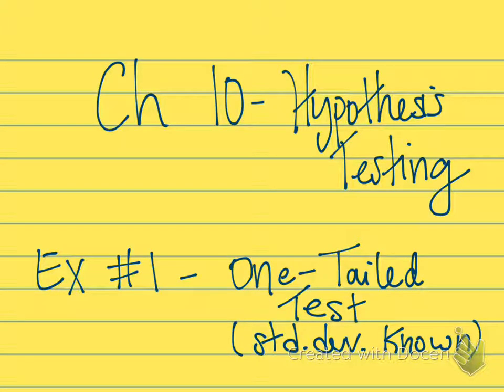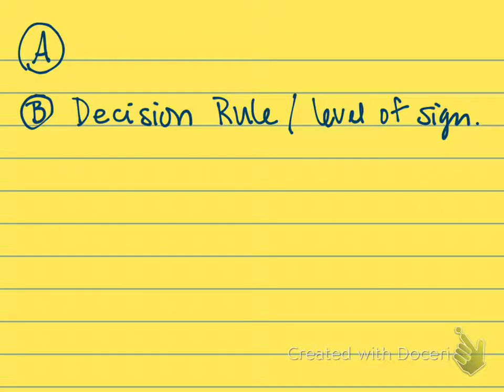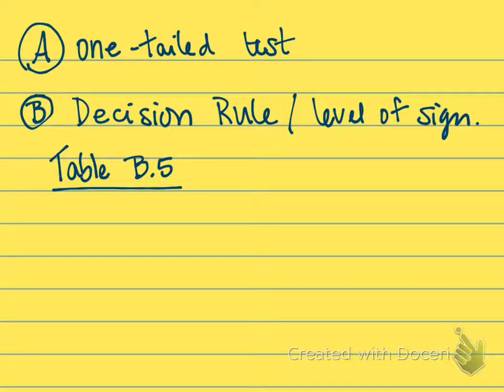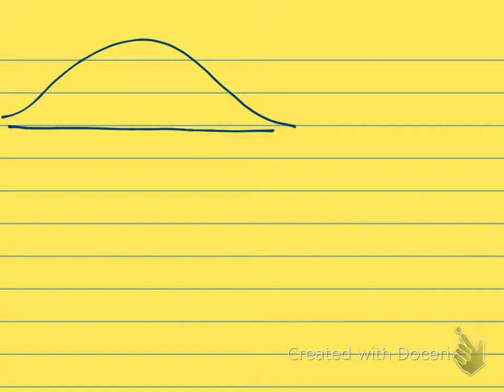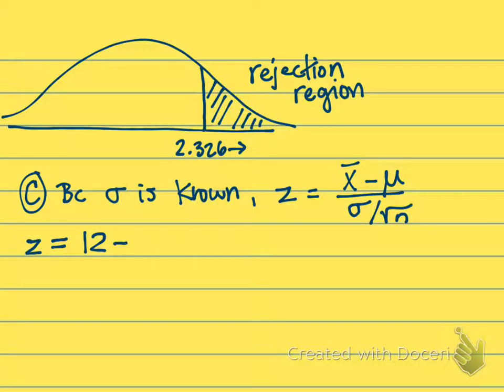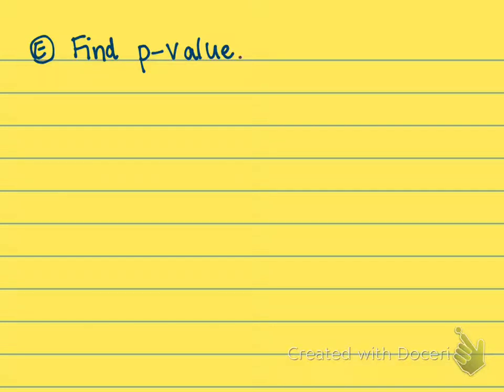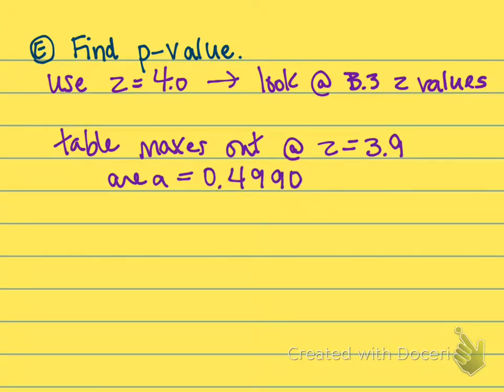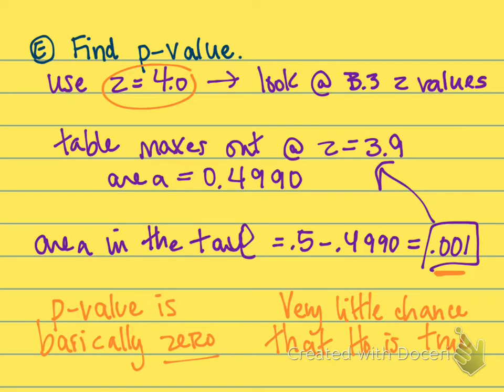One Tailed Hypothesis Testing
Professor Hildebrandt works through an example from chapter 10 on hypothesis testing with a one-tailed test and a known standard deviation.